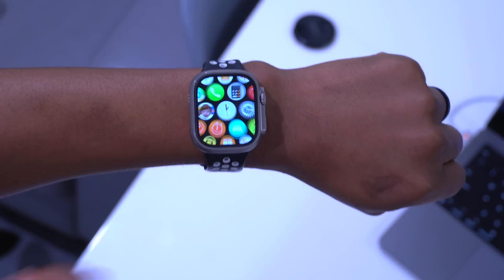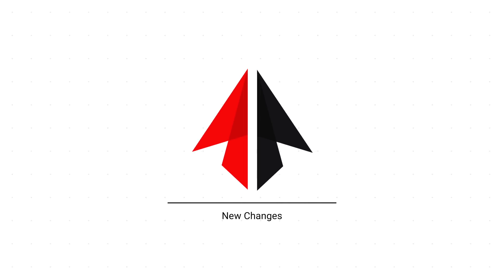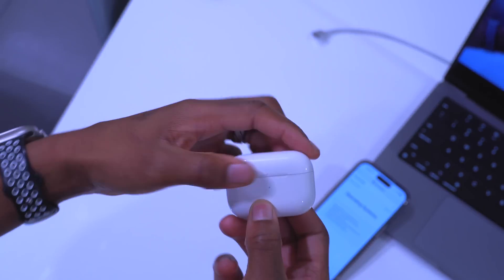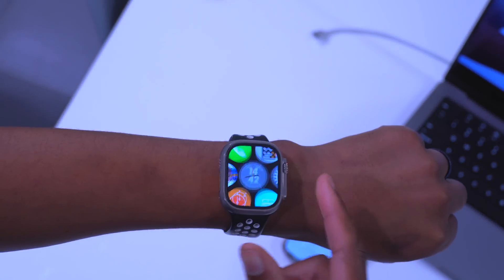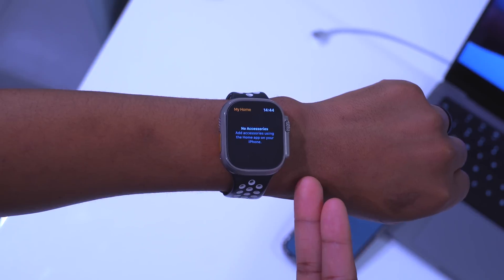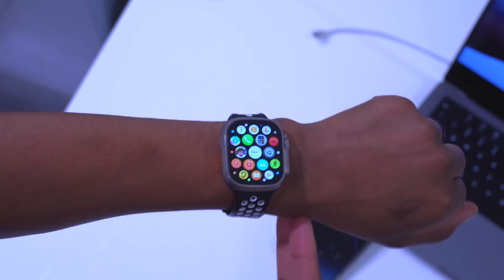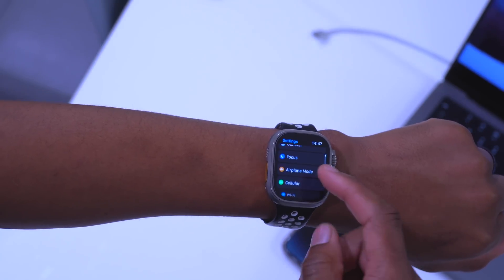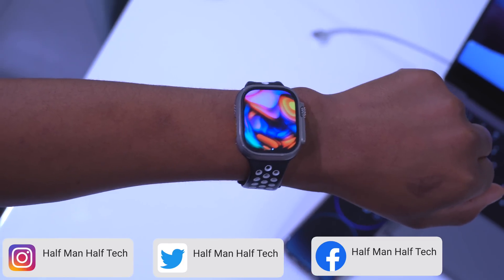watchOS 9.2 is OUT! - What's New? - 10+ New Features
iOS 16.2
iPadOS 16.2
watchOS 9.2
tvOS 16.2
macOS Ventura 13.1

***Time Codes***
00:00 - watchOS 9.2 intro
00:14 - update size
00:33 - New Software changes
00:50 - New Features and changes
07:57 - Resolved issues